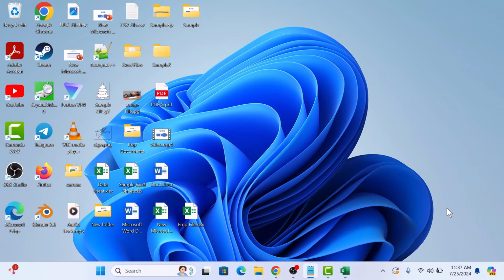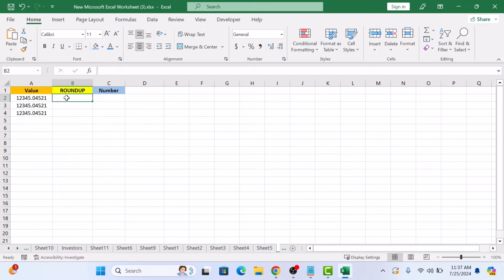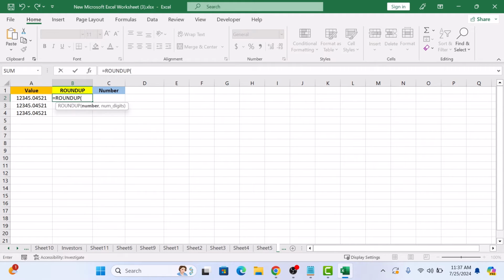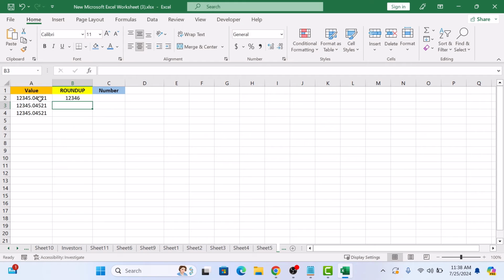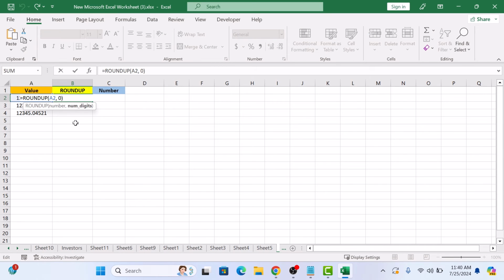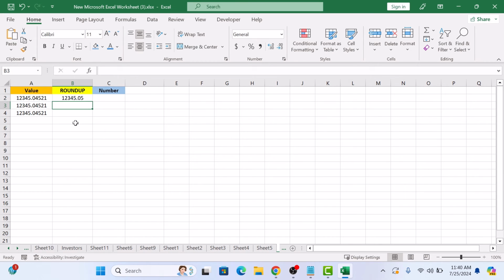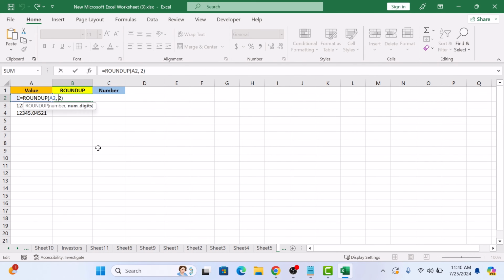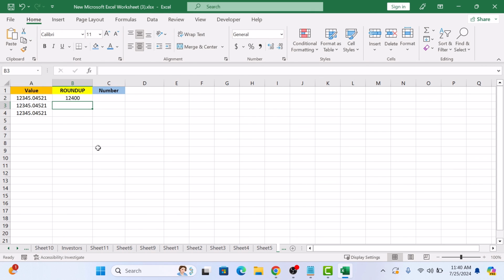How to Use ROUNDUP Function in Excel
This video guides about how to round up in excel.

Using the ROUNDUP function in Excel ensures that your numbers are always rounded up, which is useful for financial estimates, inventory management, and any scenario where you need to avoid underestimation.

To learn how to use the roundup function in excel, simply follow the step-by-step guide.

Here are the Steps to Round Up Numbers in Excel:

1. Open Microsoft Excel worksheet.

2. Click on the cell where you want the rounded-up number to appear (e.g., B2).

3. Type the Round up formula " =ROUNDUP(A2, 2) " in the selected cell.

A2 is the cell containing the number you want to round up.
2 specifies the number of digits to which you want to round up. Type 0 to round up to the nearest whole number.

4. Press the Enter key on your keyboard to apply the formula.

The rounded-up number will appear in the selected cell (B2).

By following these steps, you'll efficiently use the ROUNDUP function in Excel to manage your data effectively.

So that's how to use roundup function in excel with formula.

How does the roundup function work in Excel
How to round up to 2 decimal places in Excel
How To Calculate ROUNDUP in Excel
How do you use Roundup in Excel formula